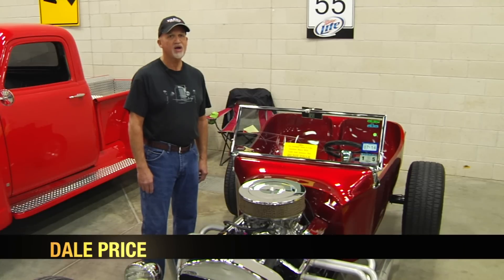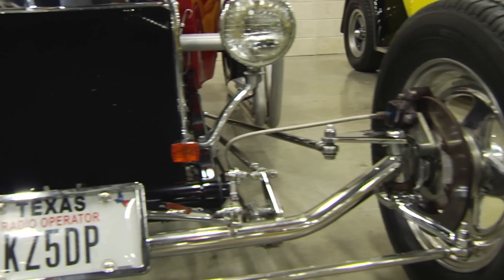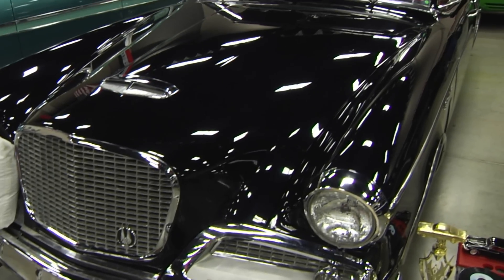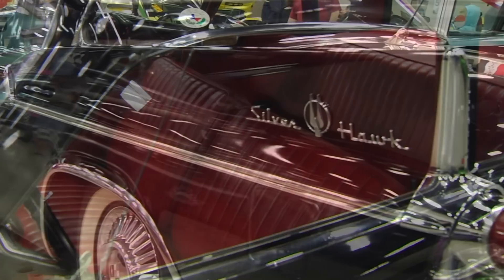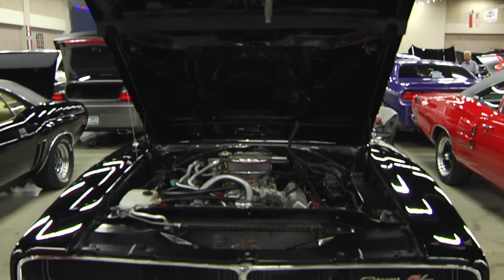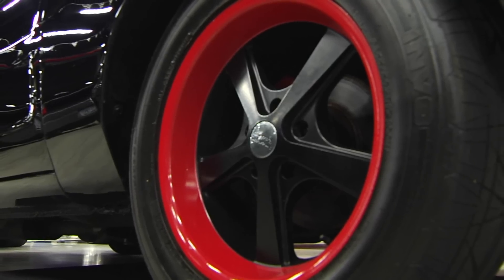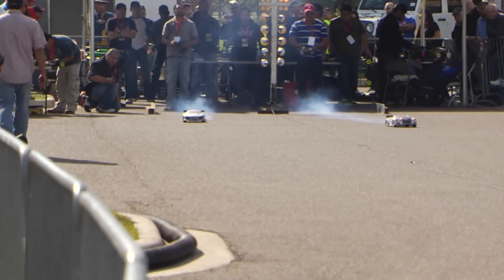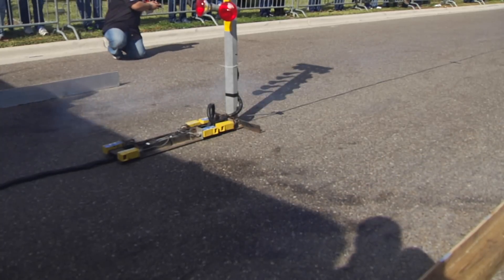2014 International Car Fest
A in depth look at a few cars that were brought to the 2014 International Car Fest.